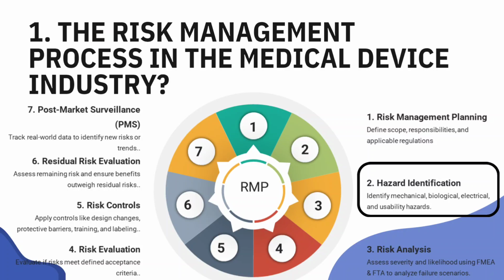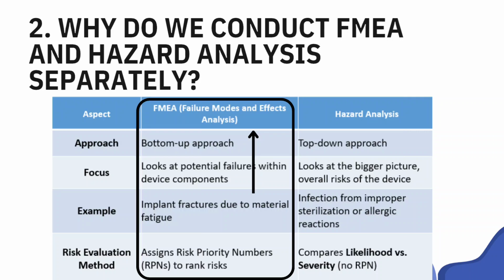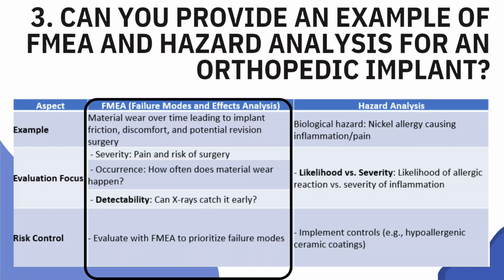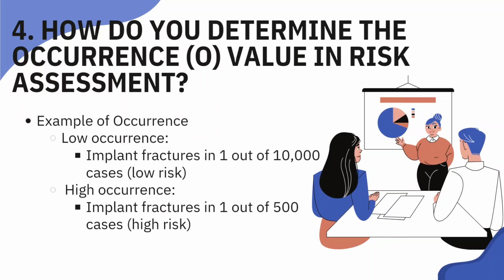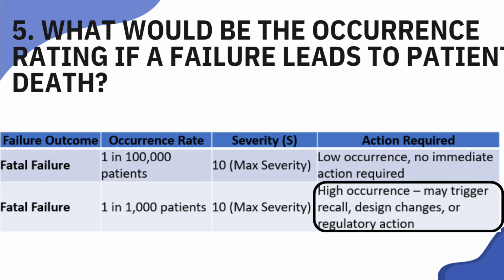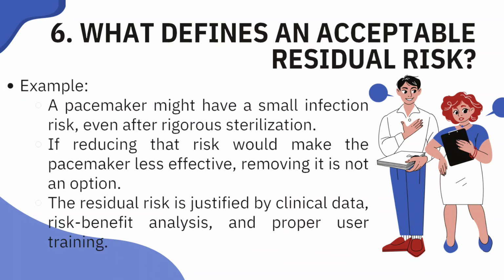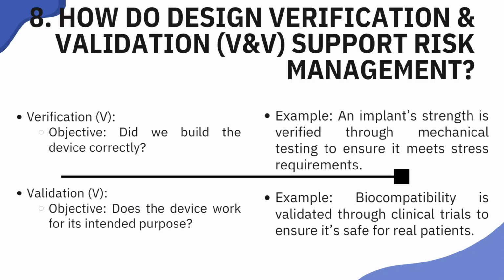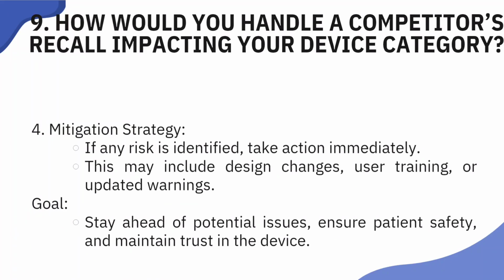🚀 ISO 14971 - Risk Management Interview Questions & Answers | Medical Devices FQA.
🎯 ISO 14971 - Risk Management for Medical Devices | Interview FAQs & Expert Answers

Are you preparing for an interview in the medical devices industry? Do you want to master risk management principles according to ISO 14971? In this video, we cover frequently asked interview questions along with expert answers to help you crack your next job interview!

🔹 Topics Covered:
✅ What is ISO 14971?
✅ How is risk management applied to medical devices?
✅ Key risk management activities in the design process
✅ Risk assessment vs. risk control
✅ Common mistakes in risk documentation
✅ Tips for answering interview questions

💡 Whether you're a Design Quality Engineer, Regulatory Specialist, or working in Risk Management, this video will help you enhance your knowledge and interview confidence.

🎥 ISO 13485 Overview - Medical Device QMS Explained
🎥 Critical Concepts in Medical Devices

00:00 - Introduction
00:45 - what is iso 14971?
02:30 - Key Risk Management Concepts
05:15 - Interview Question 1: How do you apply risk management in medical devices?
07:40 - Interview Question 2
10:00 - Common Mistakes in Risk Documentation
12:45 - Final Tips for Interview Success